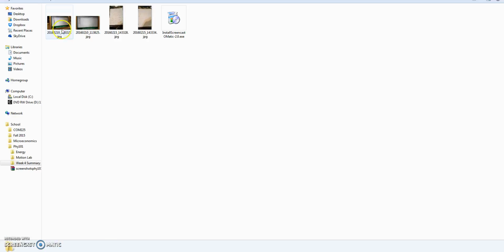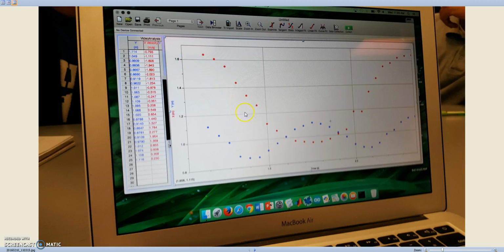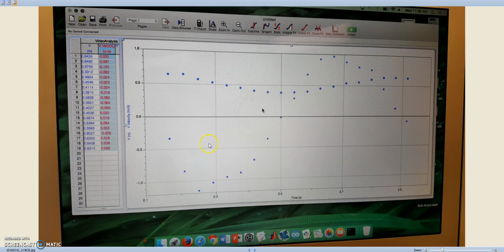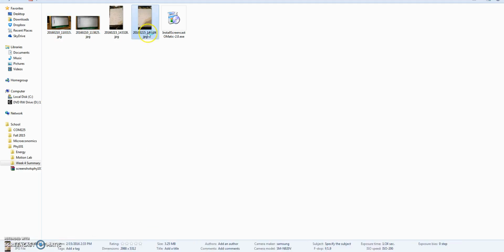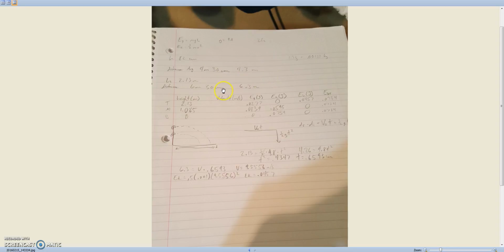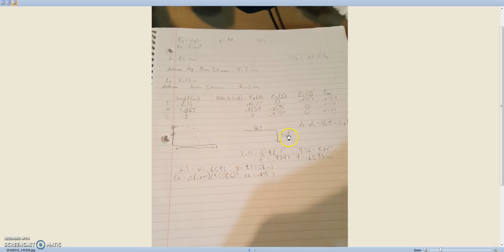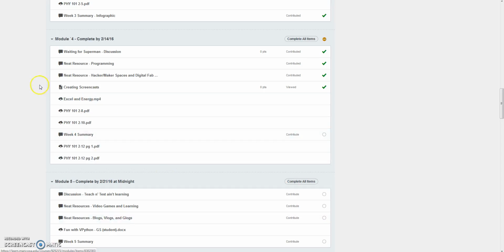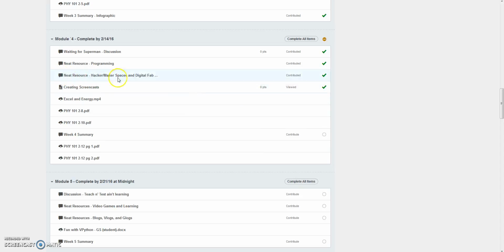Week 4 Summary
Physics 101 class summary for week 4.